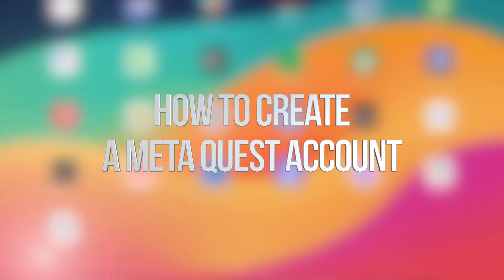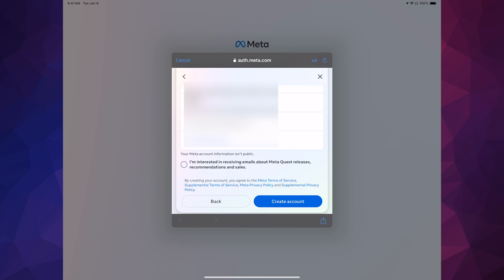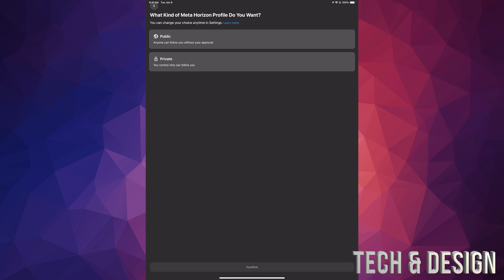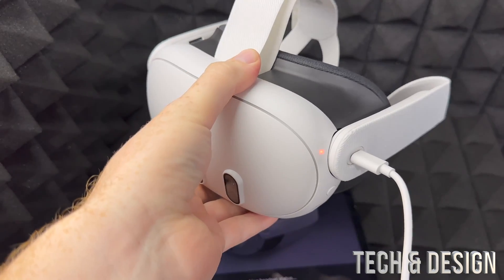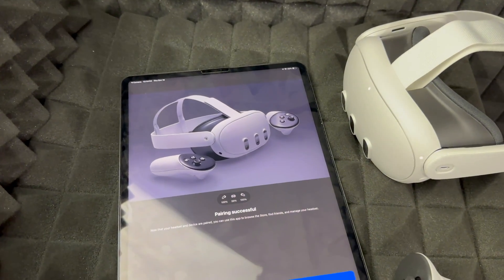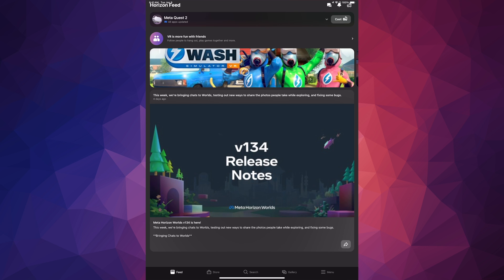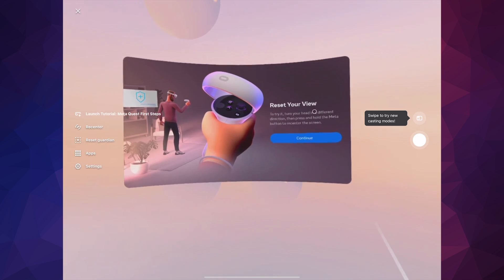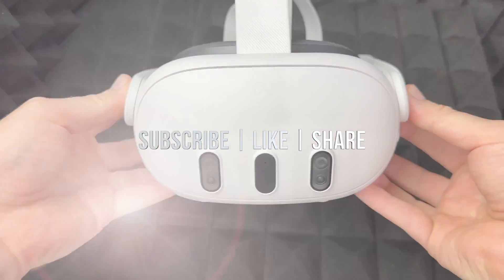How to Create a Meta Quest Account